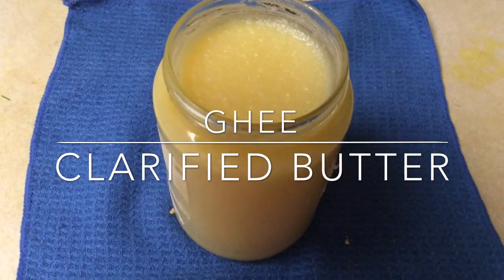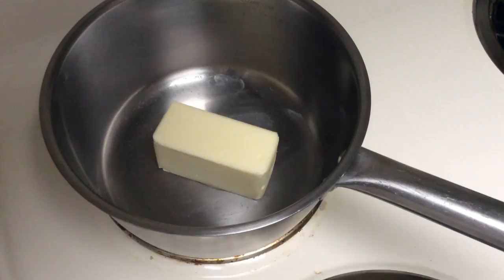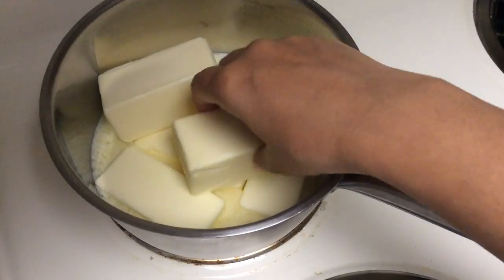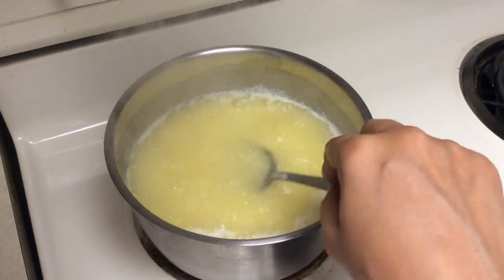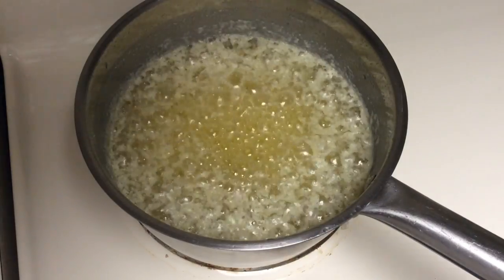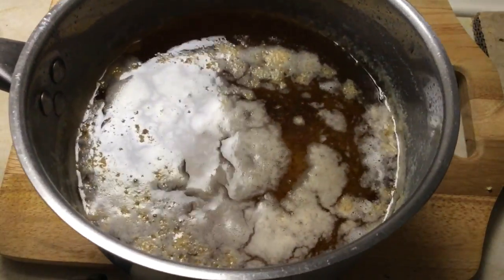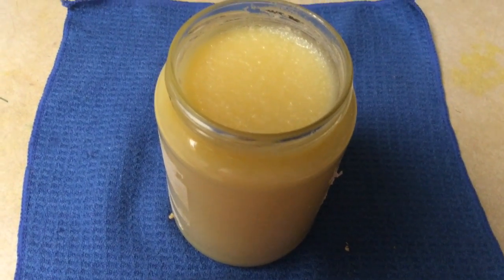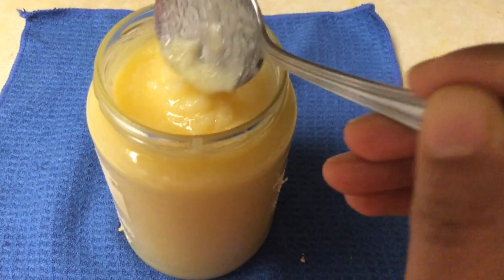How to make perfect & fragrant ghee at home